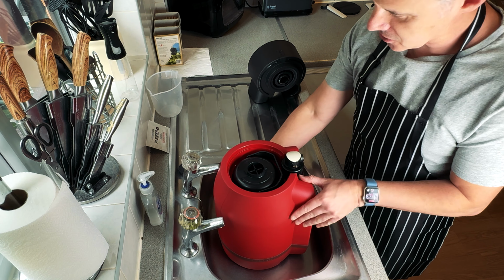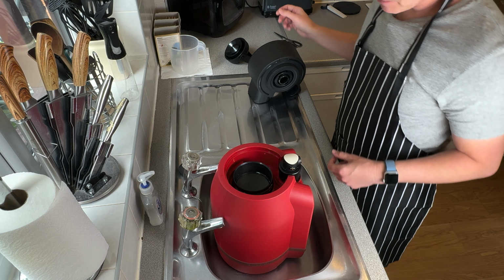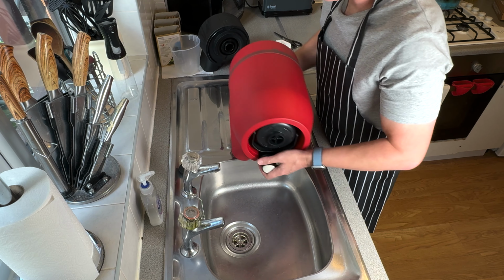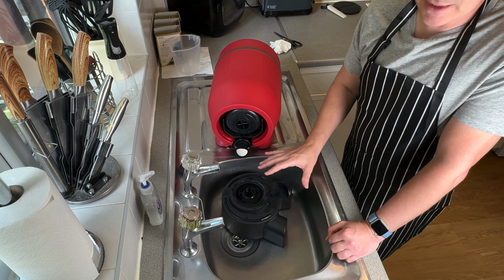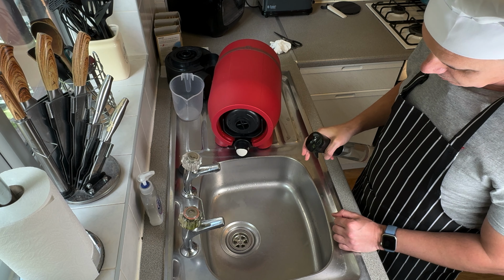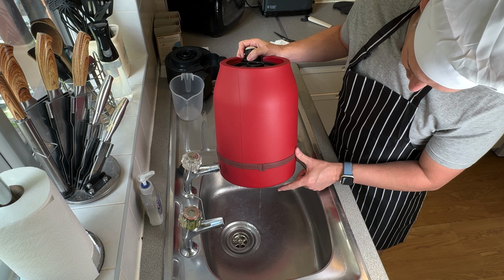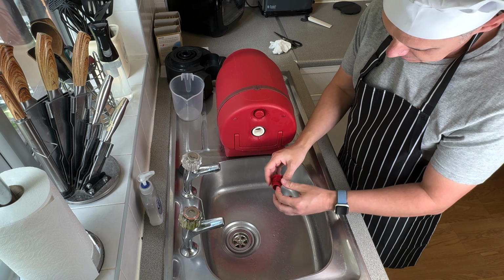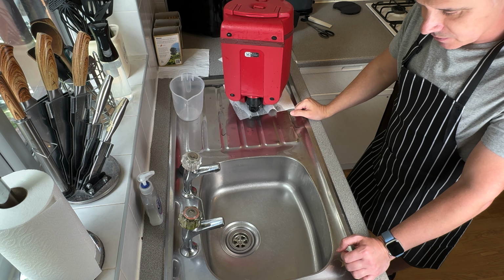How to Properly Sanitise the Pinter 3 | Essential Sanitisation Guide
Sanitising your Pinter 3 is crucial for brewing great-tasting beer and preventing contamination. In this video, I'll guide you through the step-by-step process of properly sanitising your Pinter 3, ensuring a clean and safe brewing environment.

Follow my comprehensive guide to ensure your Pinter 3 remains hygienic and ready for your next brewing adventure.

Shopping - Spray Bottle from Amazon